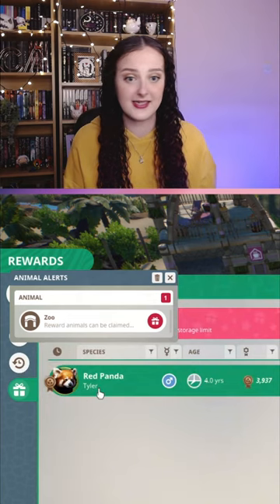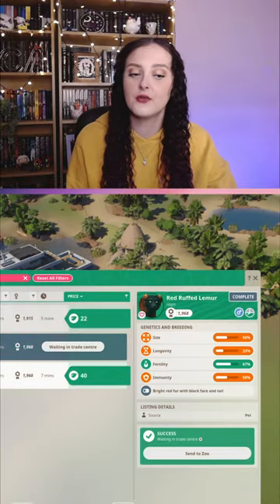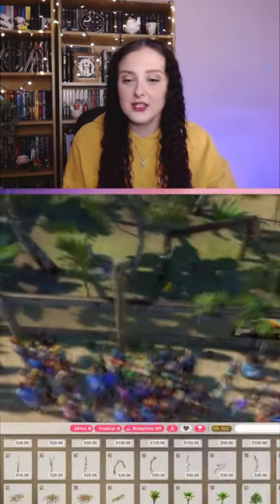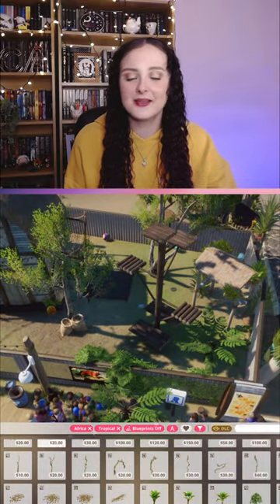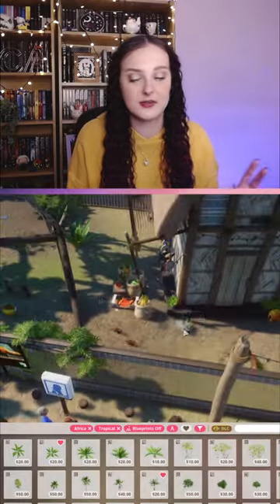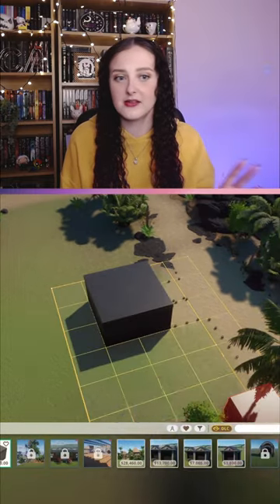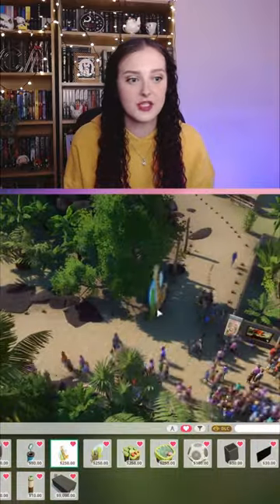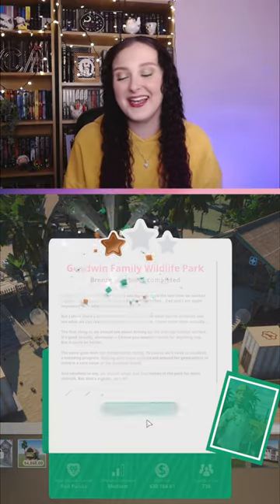Tips for An Oceanic Challenge // Planet Zoo: Oceania Pack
How to Start An Oceanic Challenge

Atop this sun-drenched island paradise, Emma Goodwin has reached out with plans for her first zoo project alongside her father. Will Bernie be able to let go of the reins whilst we build this zoo together from the ground up?

Tips on how you can start the Goodwin Family Wildlife Park in an easy way and complete Bronze!

Which animal from the Oceania Pack is your favourite? I loved them all, but the Quokka is probably my number one!

List of Animals:

Little Penguin
Quokka
Spectacled Flying Fox
North Island Brown Kiwi
Tasmanian Devil

( zoo animals / zoo game / planet zoo gameplay / zoo planet / planet zoo dlc / planet zoo review )